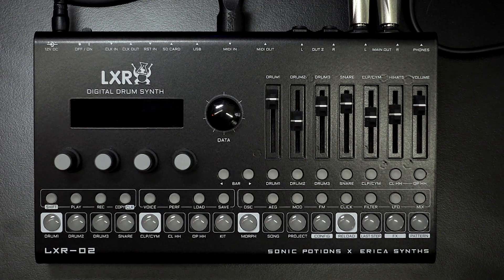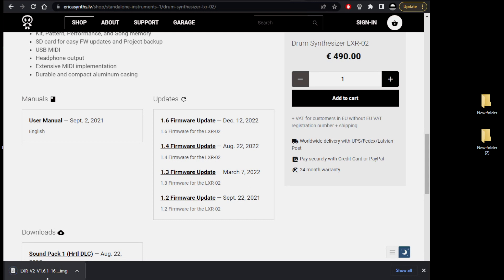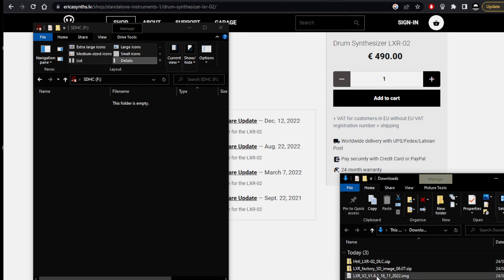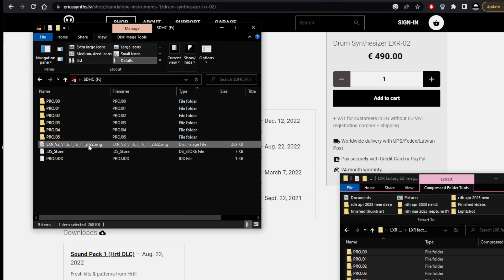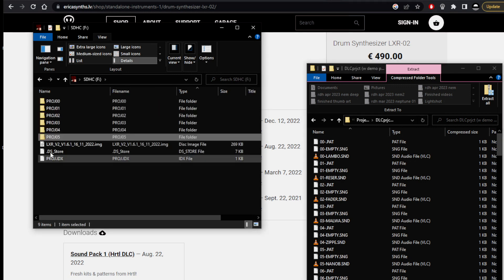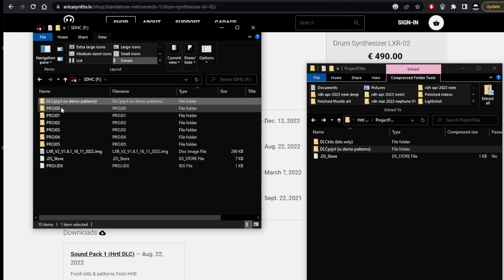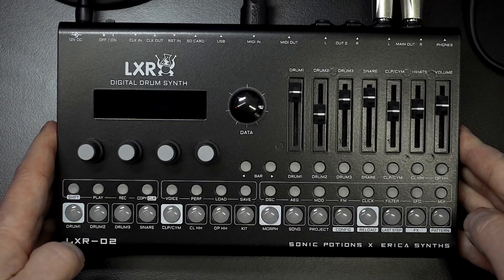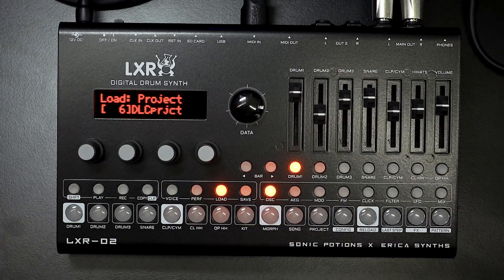LXR-02: Updating the firmware & loading kits and projects on the SD card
The microSD card is the heart of the LXR-02 drum machine. Here I update the firmware, load all the default factory content and add the extra Hrtl project with kits and demo patterns from the Erica Synths website.
If you've bought a used LXR-02 and want to "factory reset", or just want to update the firmware, or start with a fresh "blank canvas" then this is for you.
In the process we look at the contents of all six factory projects as well as the free Hrtl project. At the end I quickly play through the 16 Hrtl kits and demo patterns.

0:00 intro
0:15 Checking the firmware
0:35 Remove the card
0:52 Get the new files
1:30 Card contents
2:20 Load new files
4:00 Factory content
5:20 Load Hrtl project
6:35 Insert SD card
7:05 Firmware updater
8:00 Test
8:20 Hrtl kits (no more talk)

Many thanks to my kind patrons who keep this channel ad-free